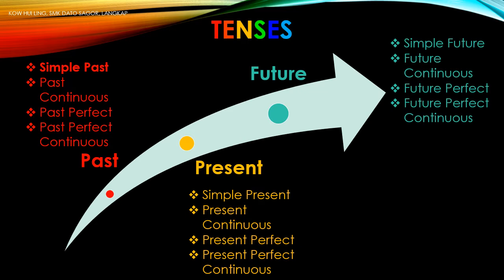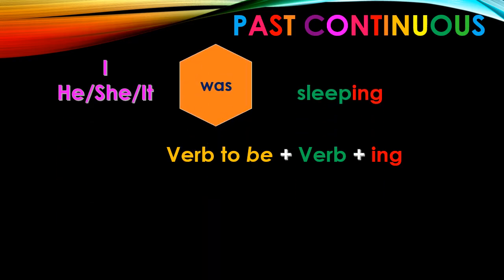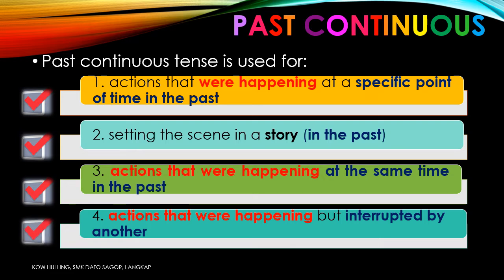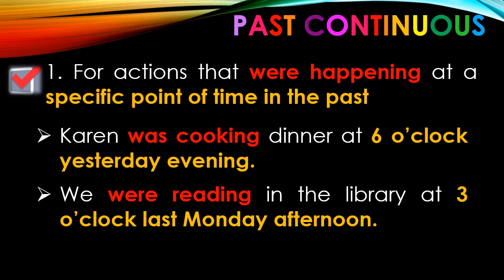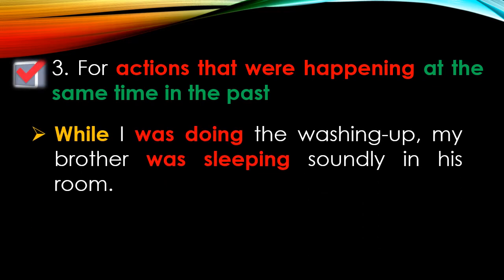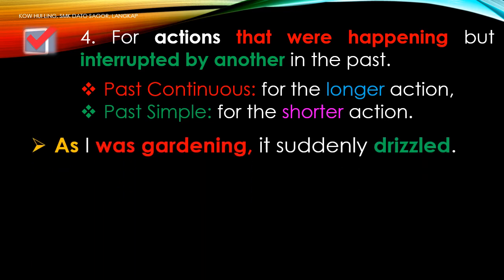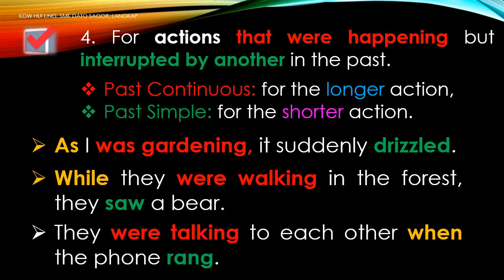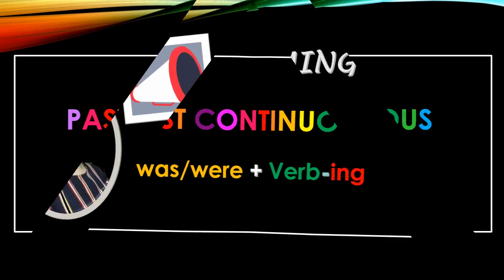Language Awareness (Grammar): Past Continuous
This presentation aims to help students (beginners/low intermediate) to revise on Past Continuous Tense. You can try the following exercises after watching the video: